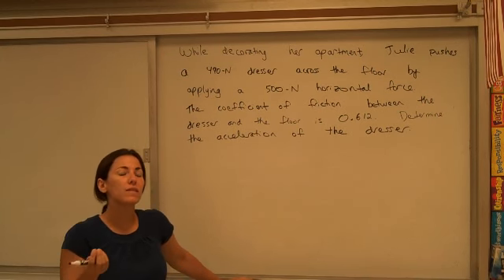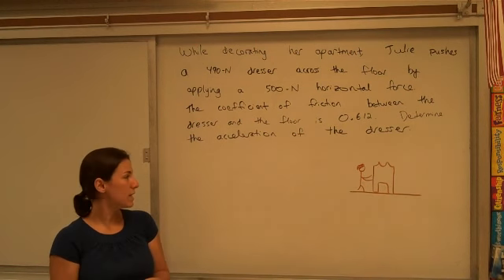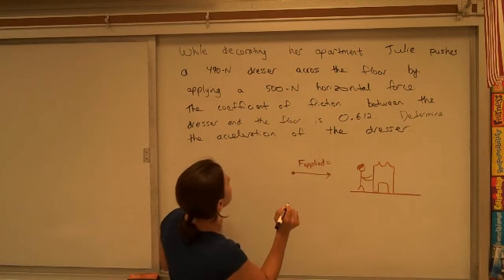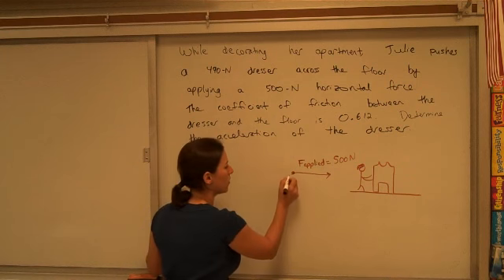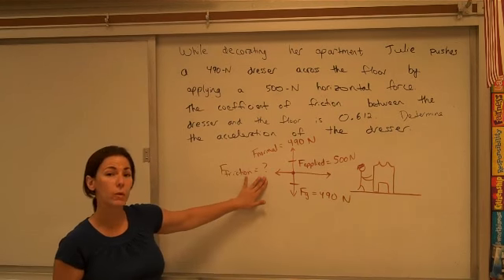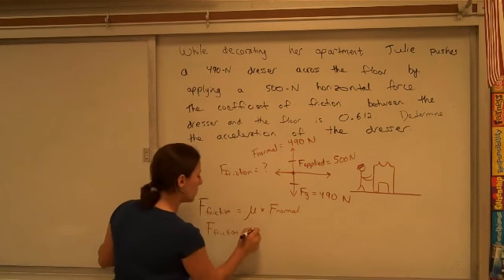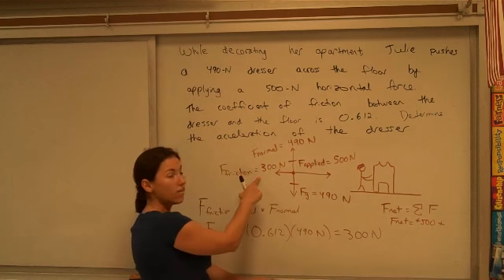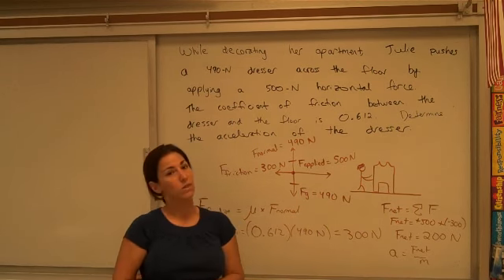solving for acceleration when there's a given coefficient of friction